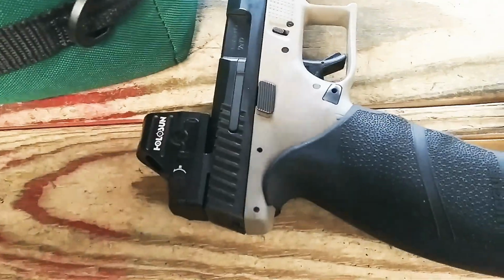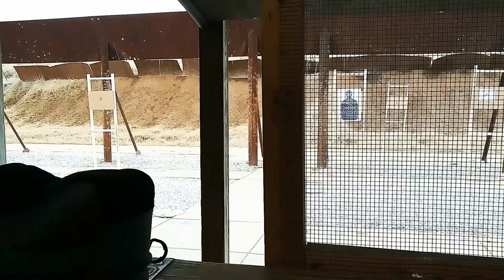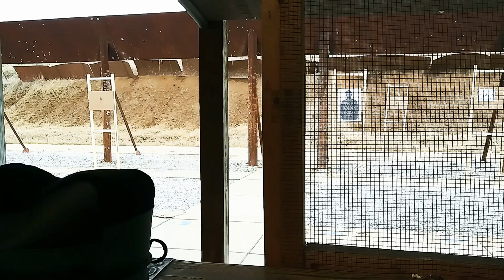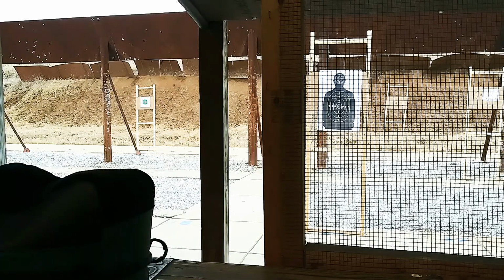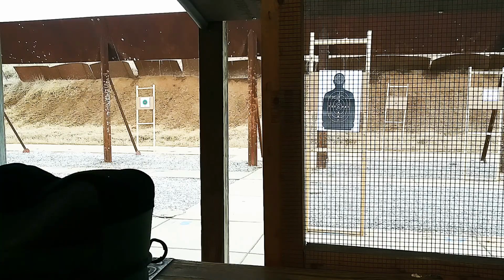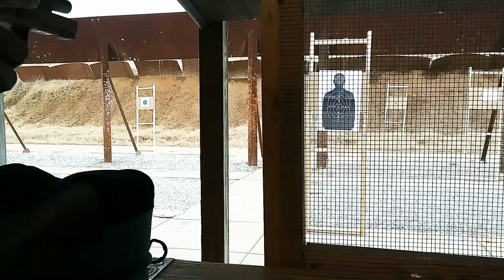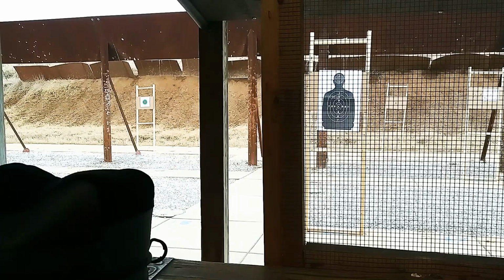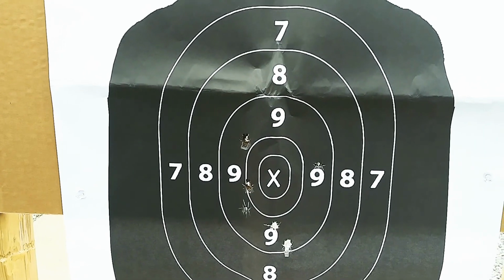Testing the egw dovetail the mount and holosun 507c x2.....***everything is a "GO"👍🏿***